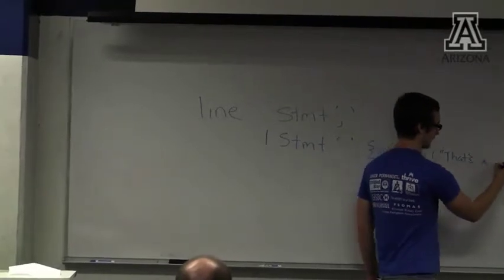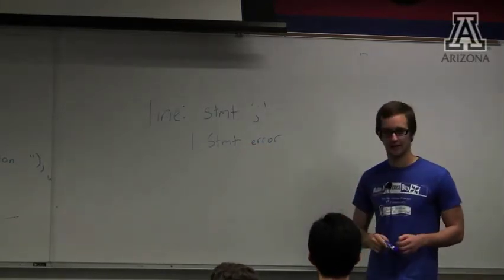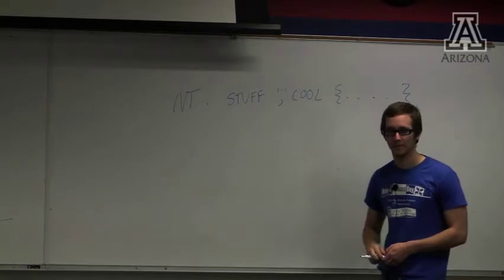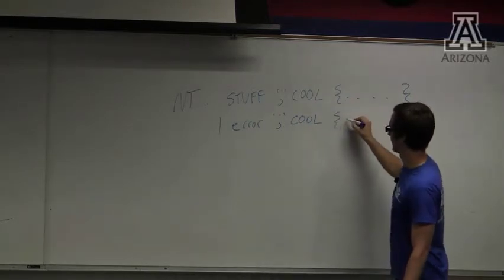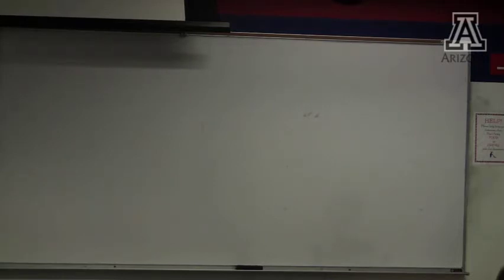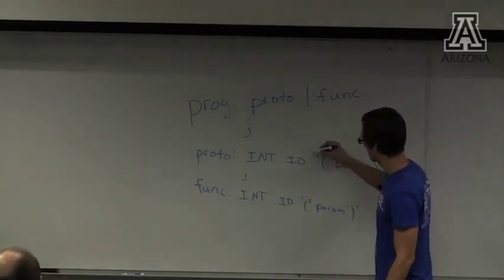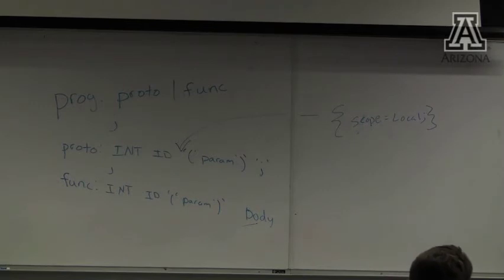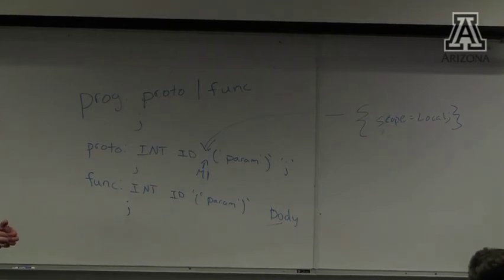CSC453 10 01 a